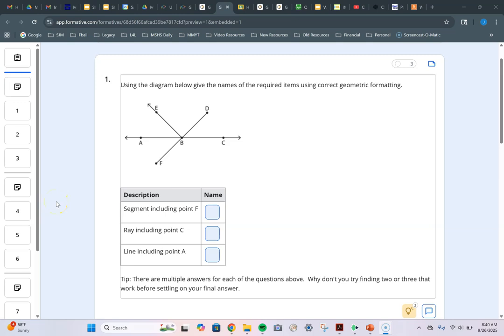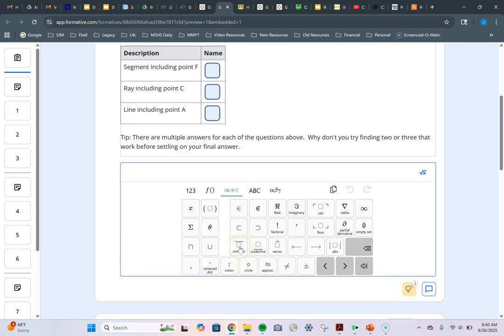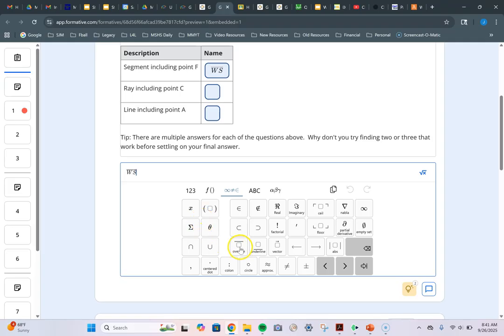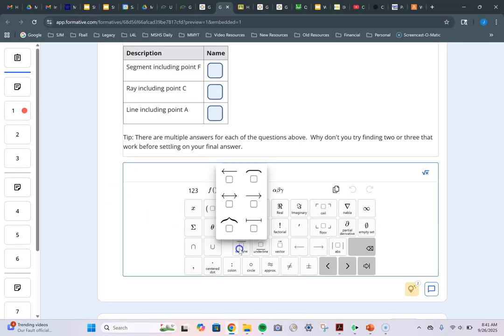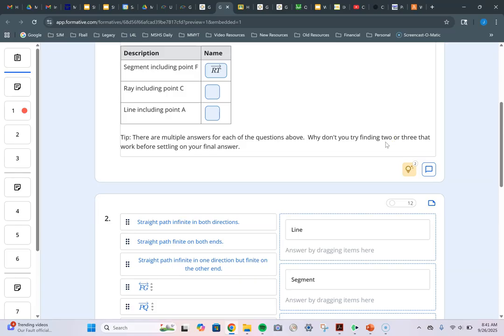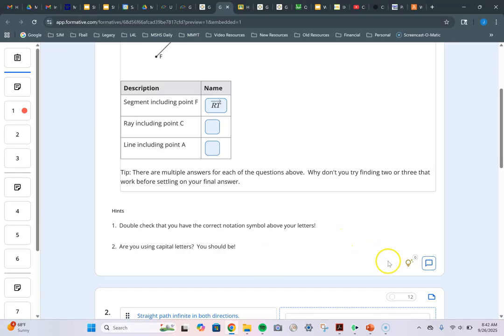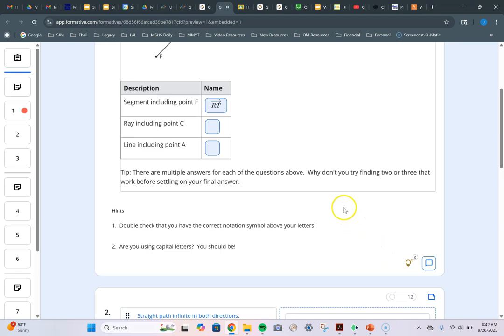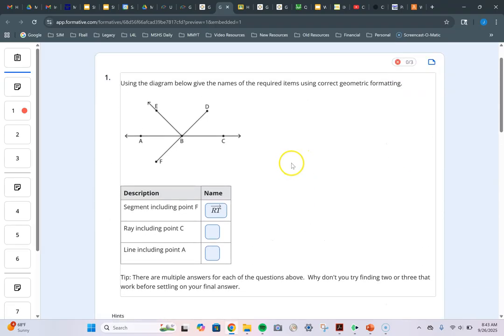Geom Prac Test 2 5 Format Help